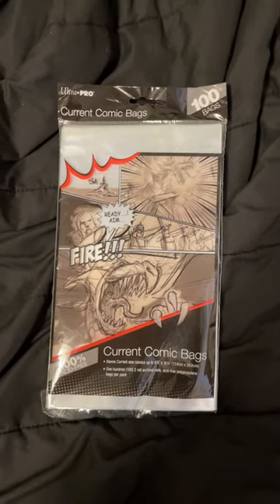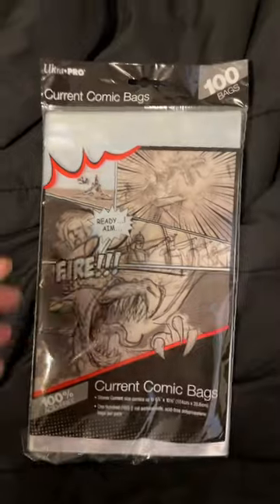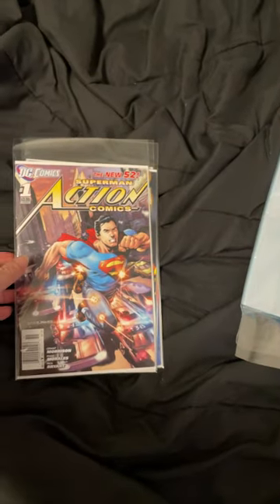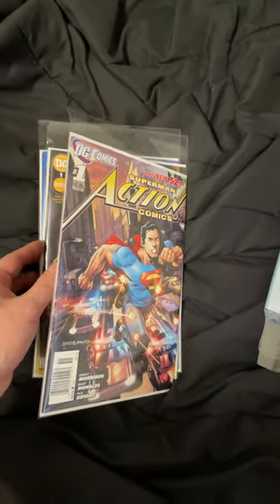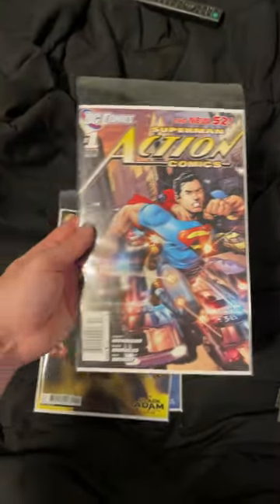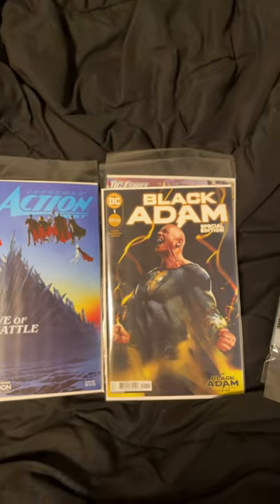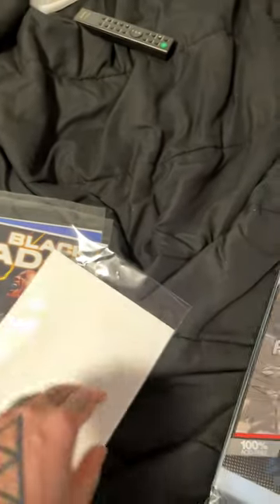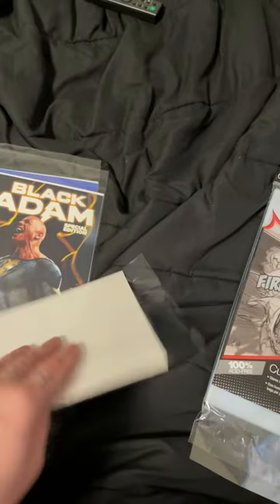Ultra Pro current comic bags